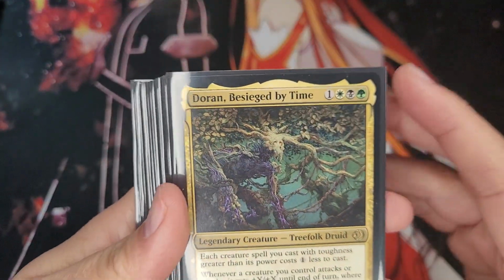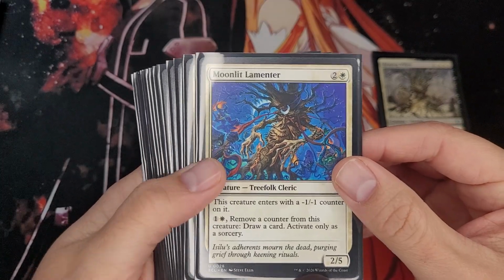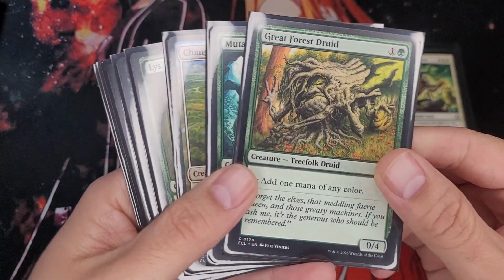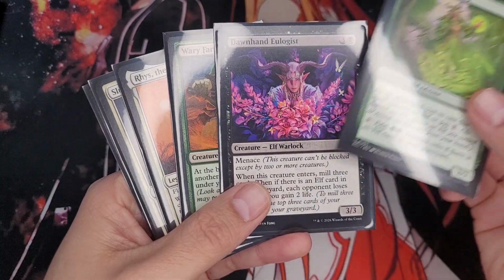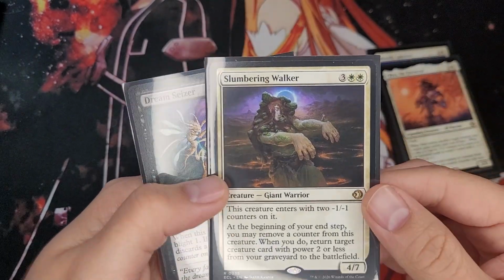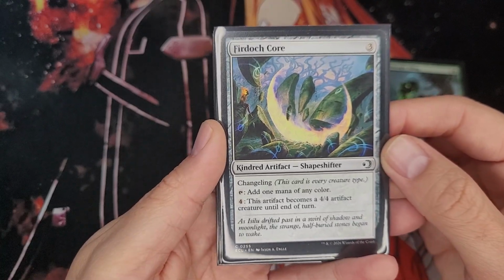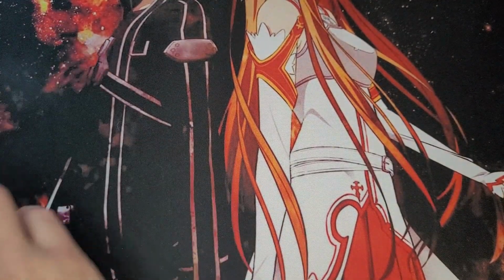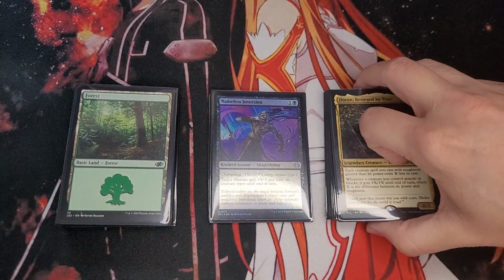MTG Lorwyn Eclipsed (ECL) - Post Prerelease Analysis - WBG Toughness Control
Post analysis using Doran, Besieged by Time in limited. How do you think I did using this deck? What are some improvement pieces I should watch for when I build my next limited deck for Lorwyn Eclipsed?